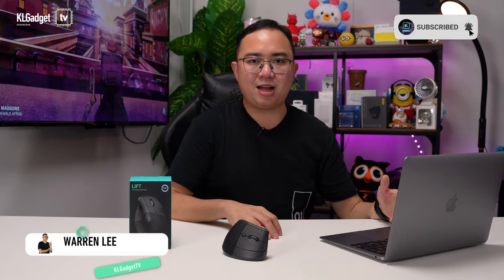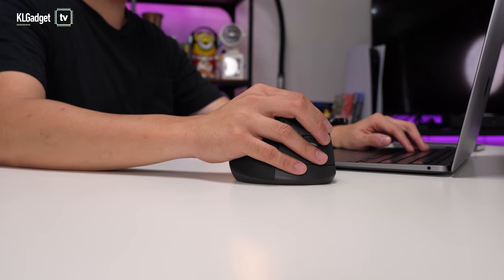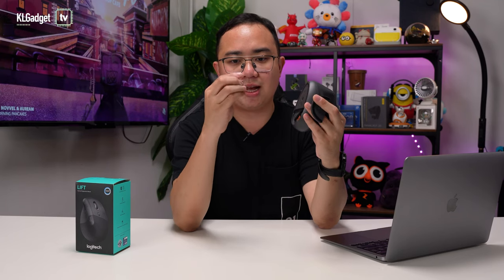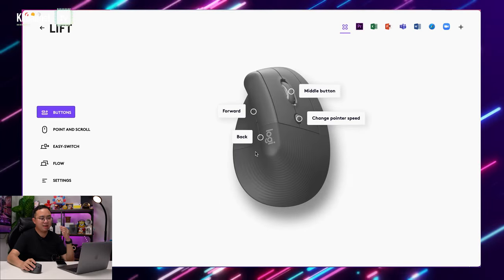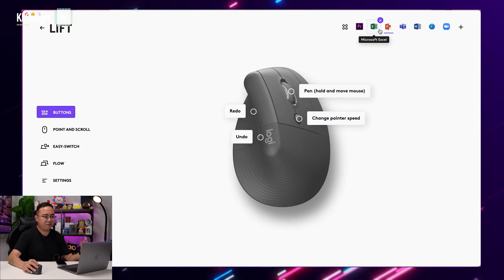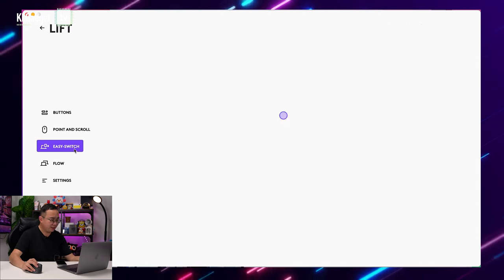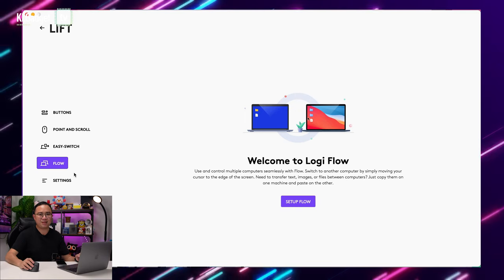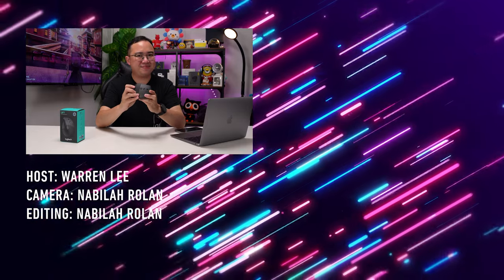This mouse needs to be on your table!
The Logitech LIFT is an affordable vertical mouse that not only resolves wrist pain issues, but also has a lot of features that will help increase productivity, find out why it should be on your desk.